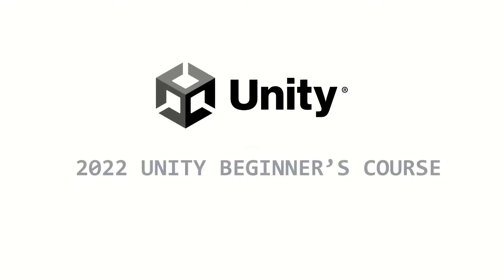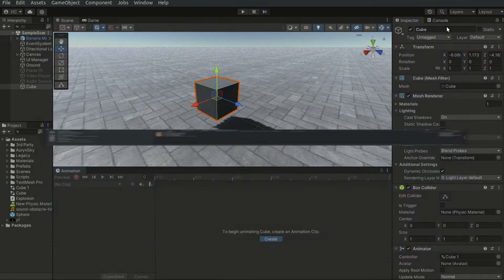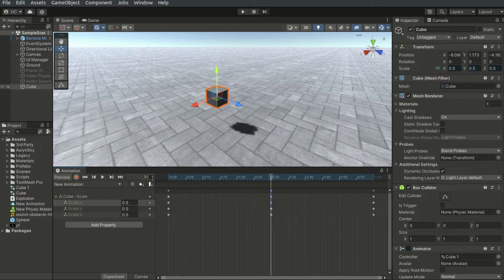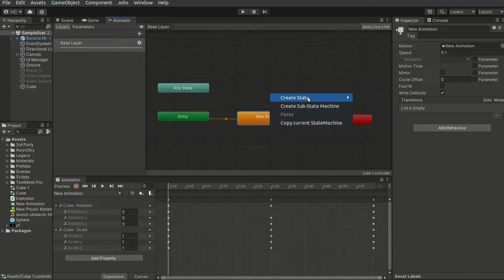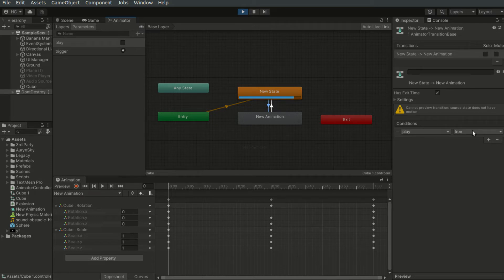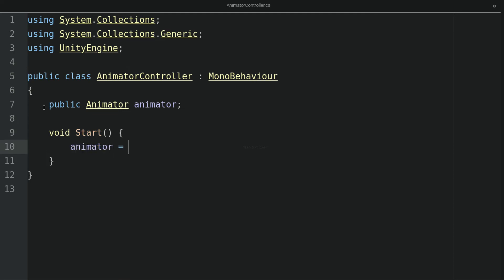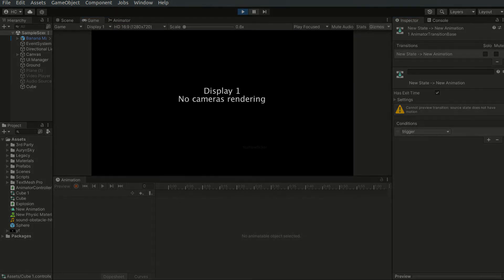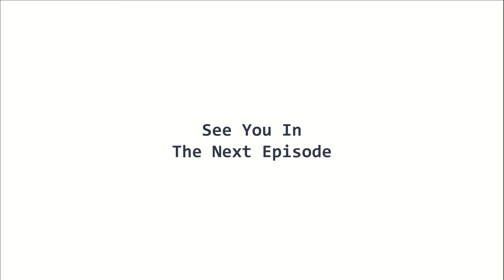Animations | 2022 Unity Beginner's Course | EP 27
The 2022 Unity Beginner's Course targets absolute beginners of game development using Unity. Episode 27 demonstrates the use of animations.

Chapters:
00:00 Introduction
00:33 Creating an Animation Clip
03:07 The Animator
05:05 Scriptin the Animator
08:30 Ending